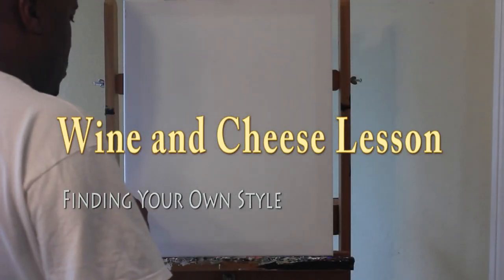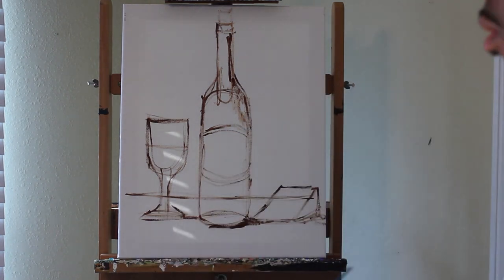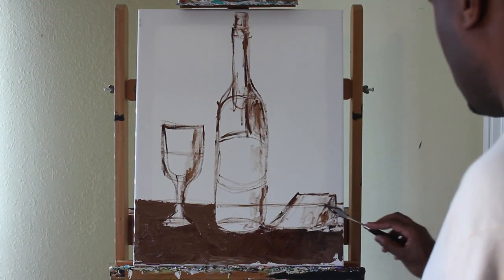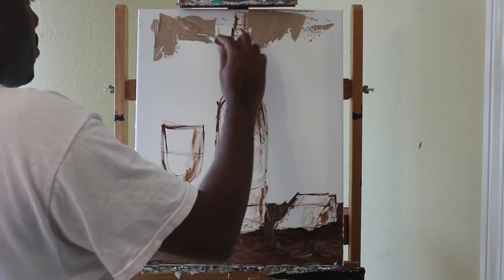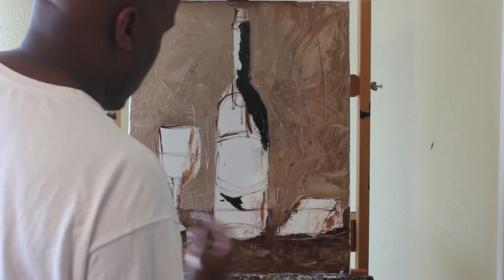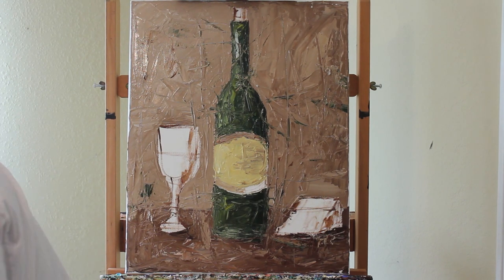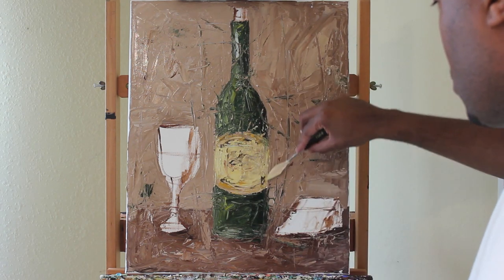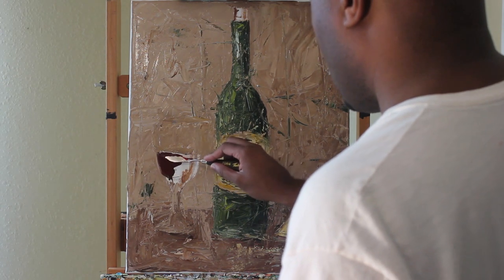Wine and Cheese Lesson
If you are enjoying these lessons come and join my palette knife painting course